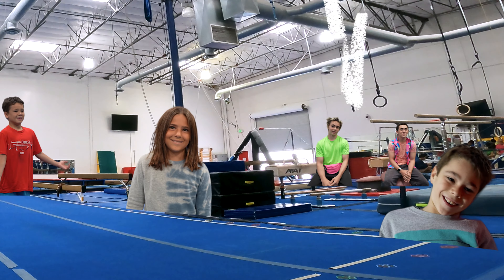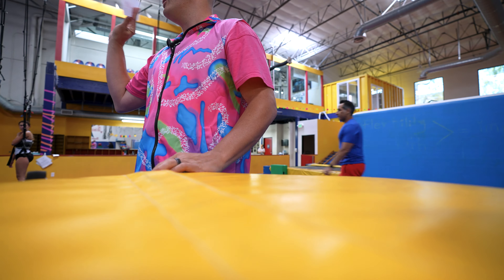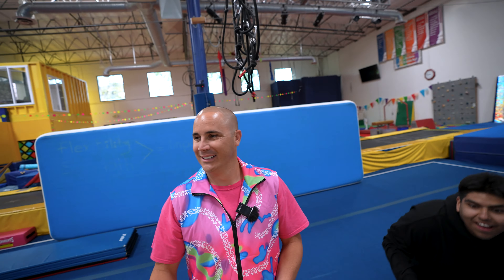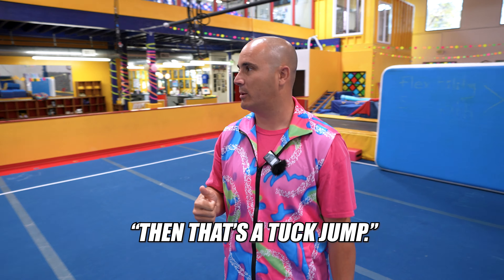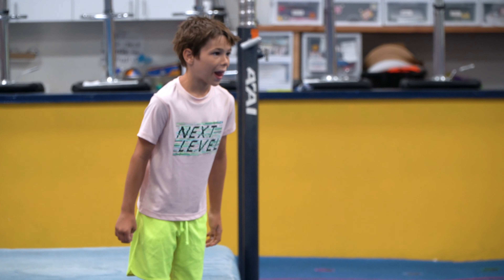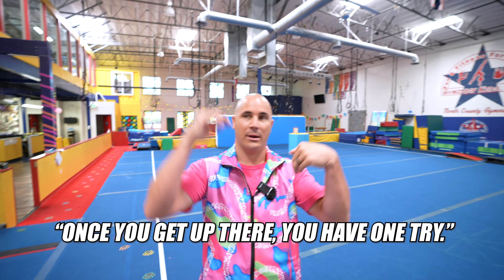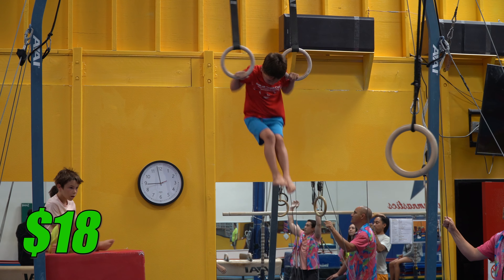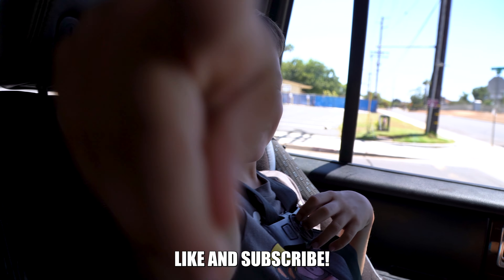Red Light Green Light Gymnastics Edition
Get ready for an intense showdown as the Gundert Kids take on the classic game of Red Light Green Light! In this thrilling challenge, their agility, flexibility, and precision will be put to the test. The rules are simple: move on "Green Light" and freeze on "Red Light." Watch as they use their gymnastics skill to win cash! Follow us for more thrilling gymnastics content.